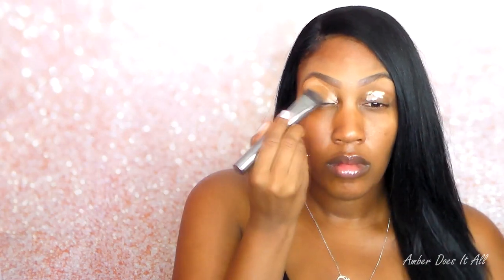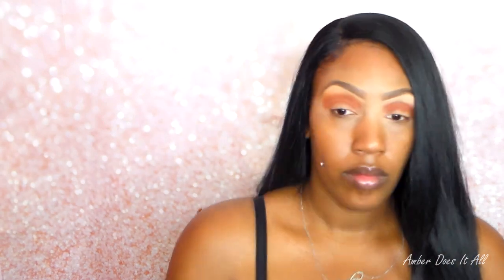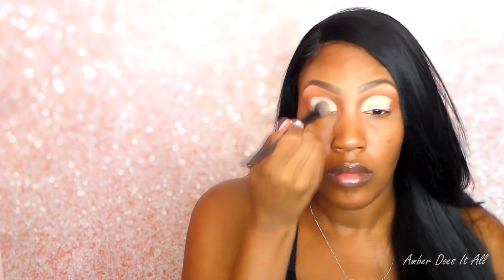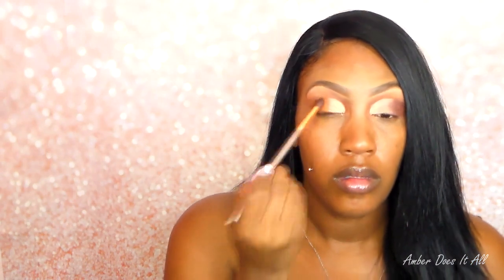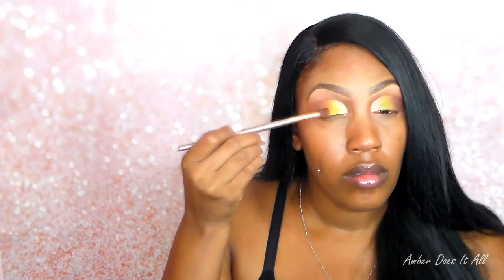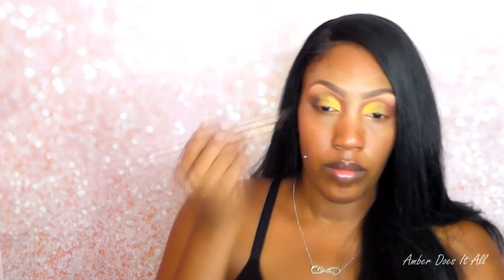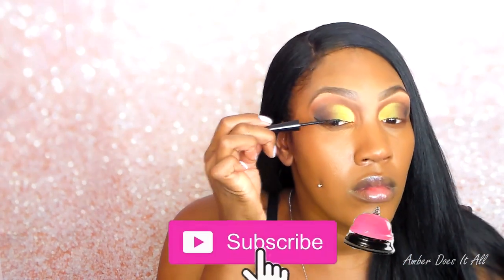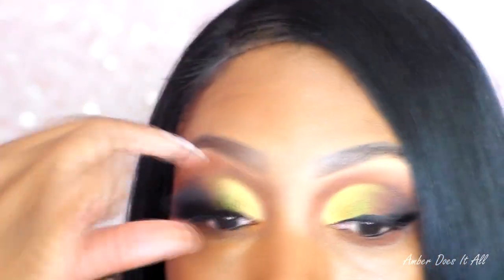Sultry Summer nights eye tutorial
Hello,
My name is Amber, plus-size model, YouTuber, and entrepreneur.

Name: Amber
Gender: Female
Location: California
Profession: Plus-size model
Birthday: May 9 ( Taurus)
Dress size 16
Height: 5'8